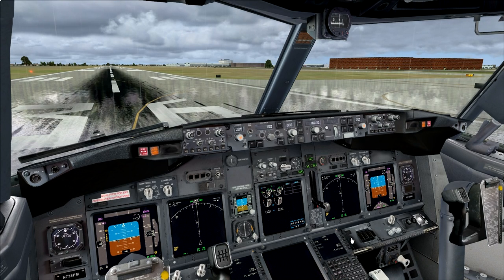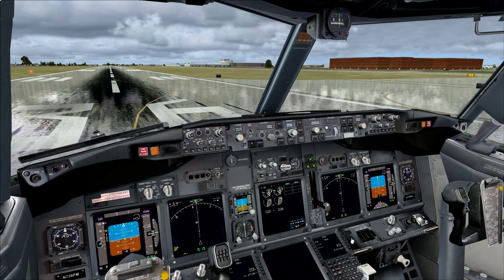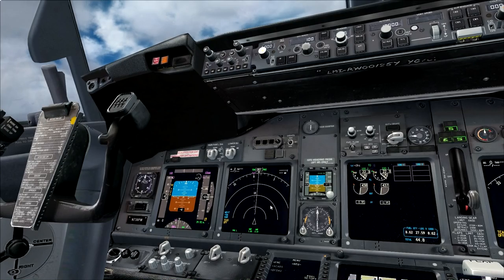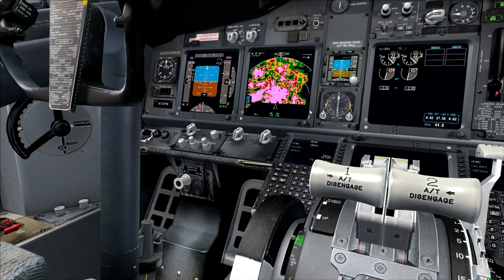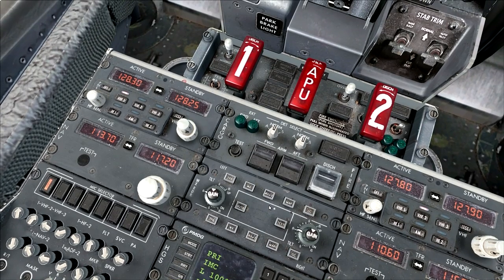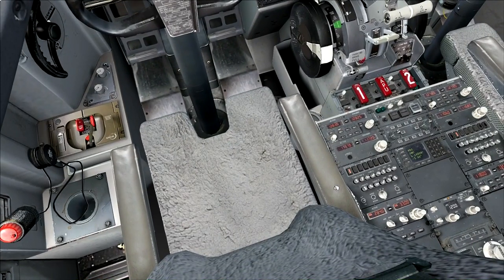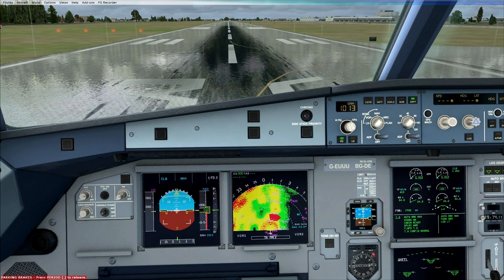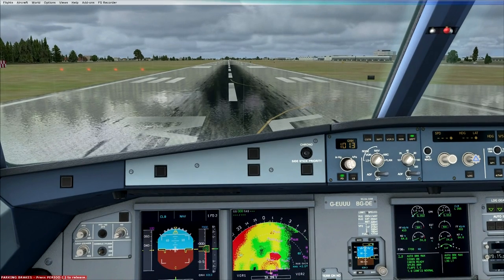Weather Radar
A brief and not quite procedurally correct weather radar use in the PMDG 737 NGX